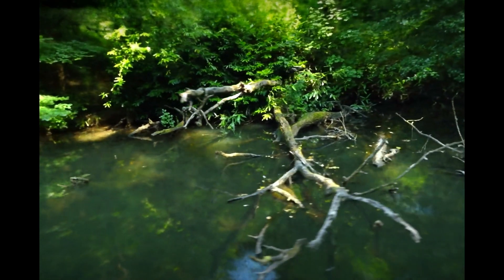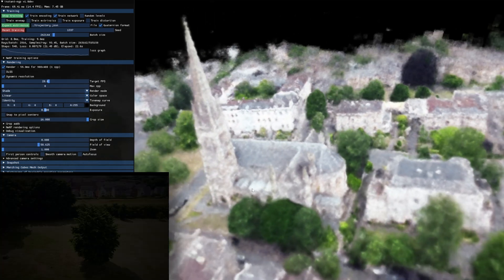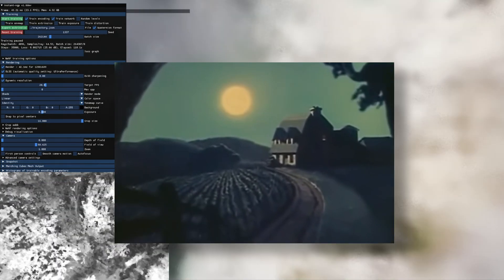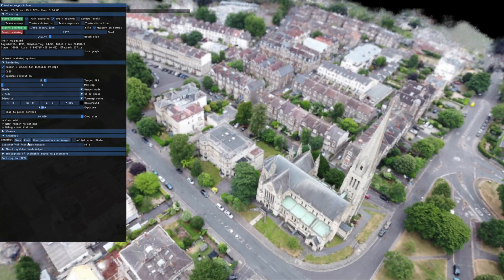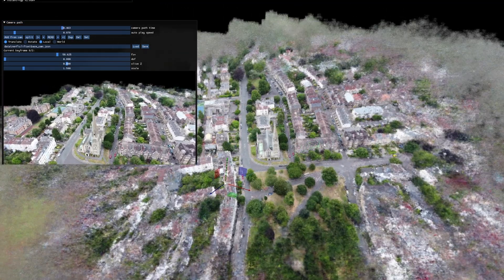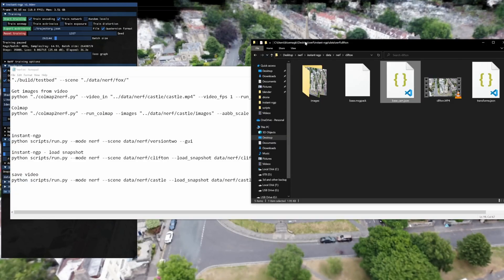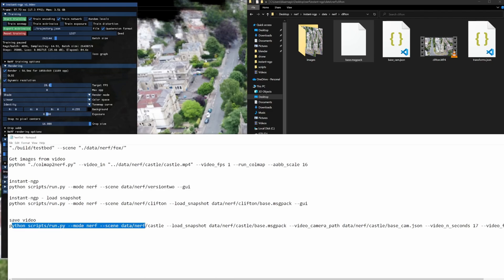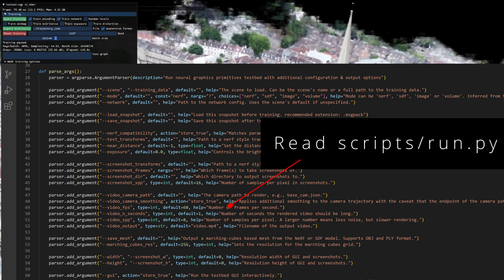NVIDIA NeRF - Exporting a video animation from the CMD line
NeRF - Competition submissions

00:00 Intro
01:30  Disney multiplane camera
02:02  Dolly zoom (move camera while animating FOV)
03:32  Export camera path to render video animation later
04:02  Code